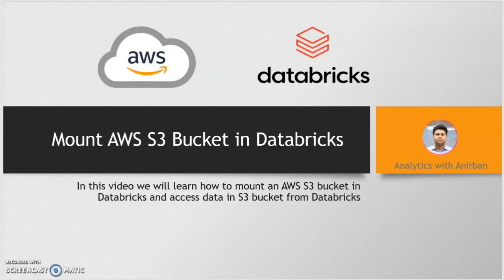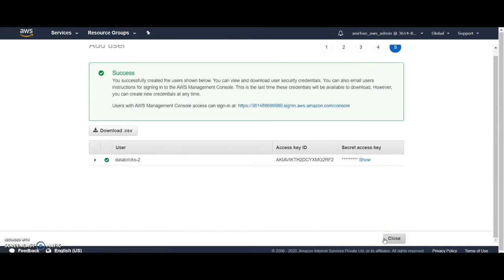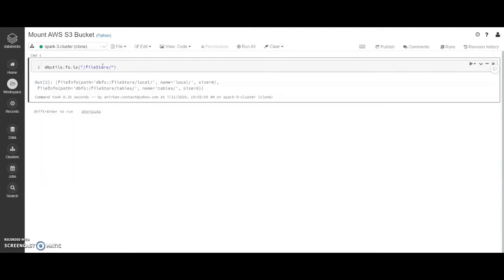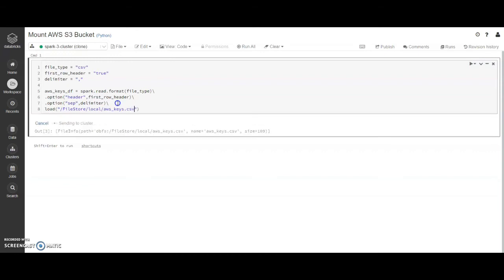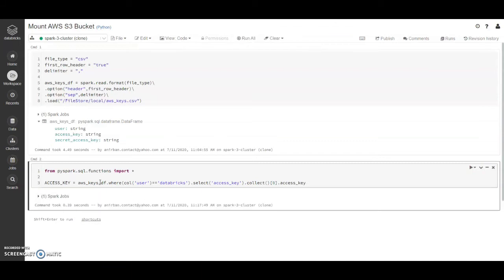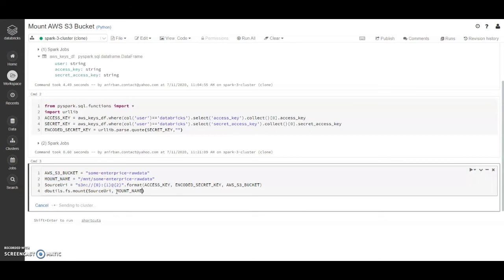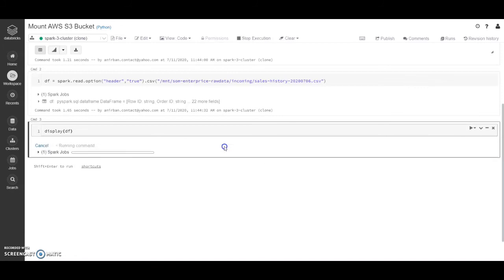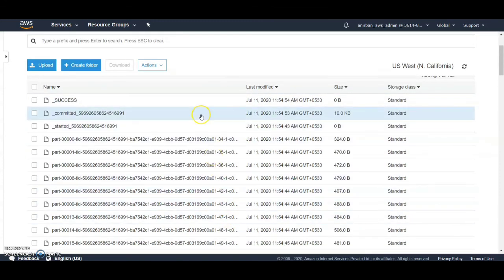Databricks Mounts | Mount your AWS S3 bucket to Databricks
This this video I have showed how to create a Mount point in Databricks which will point to your AWS S3 bucket. I have also explained the process of creating a User in AWS IAM and setting programmatic access for the User.